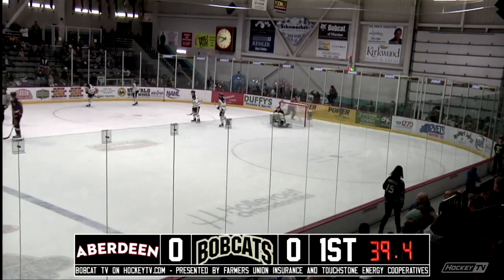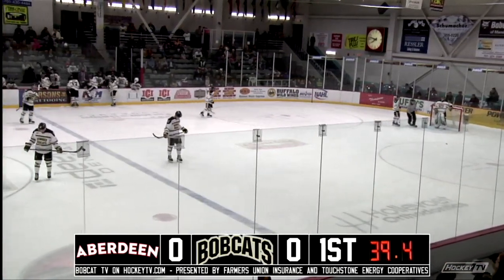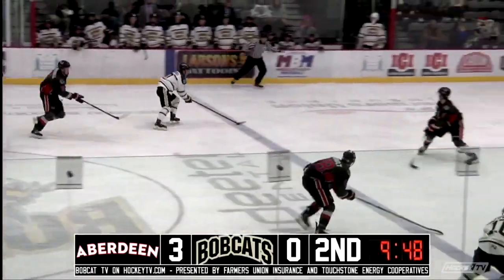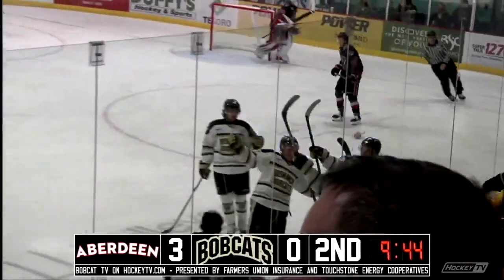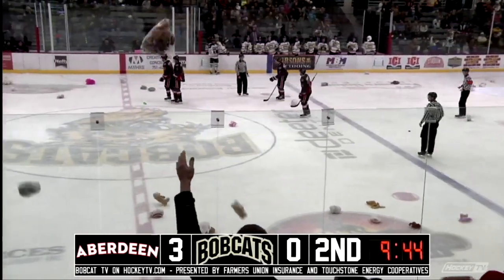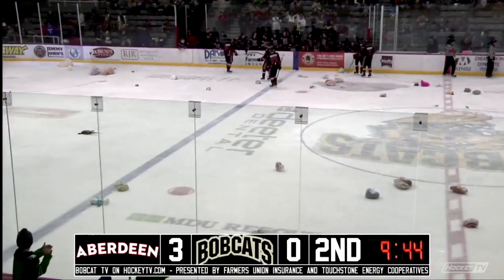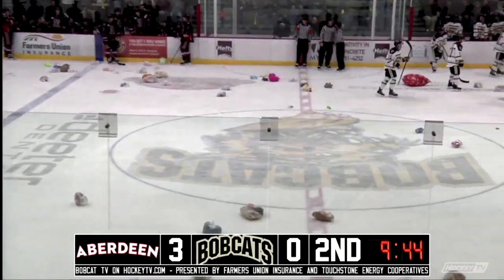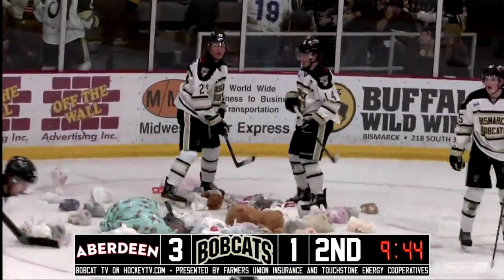Aberdeen vs Bismarck 12/14/19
Highlights from Aberdeen vs Bismarck from December 14, 2019